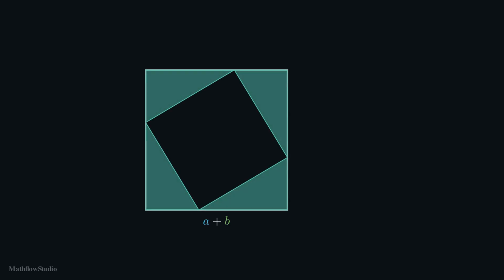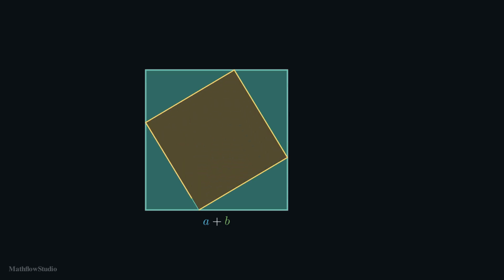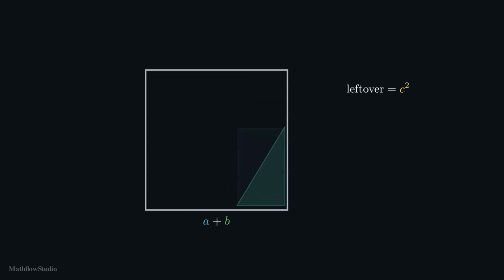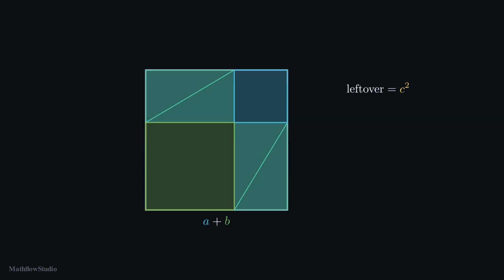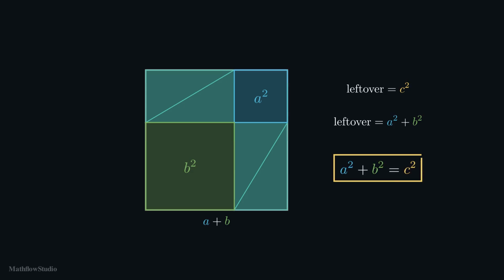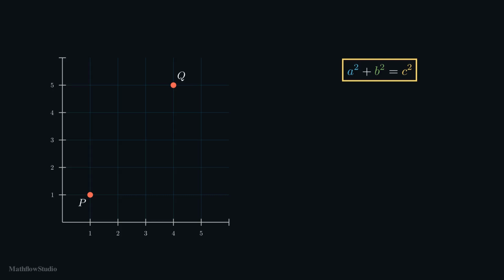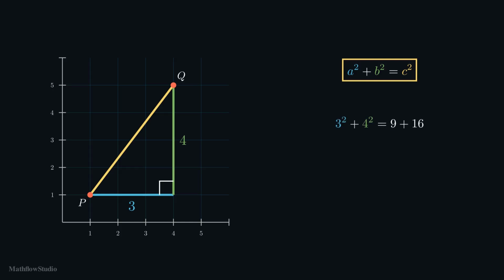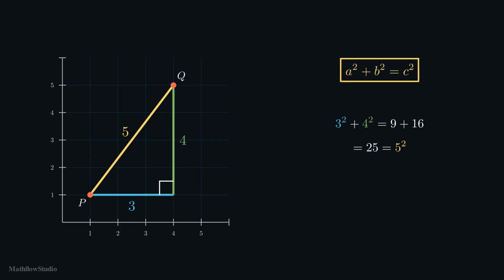Pythagorean Theorem Explained With One Clever Picture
Learn the Pythagorean theorem proof using a simple visual method. See how right triangle sides relate to the hypotenuse.

This demonstration breaks down the Pythagorean theorem proof by visualizing how four right triangles fit inside a larger square. If you are studying geometry or just need a clear explanation of how the hypotenuse relates to sides A and B, this visual approach simplifies the algebra.

By arranging these shapes, you can see exactly why the math works without memorizing abstract formulas. This method is ideal for students or anyone interested in geometry who wants to understand the logic behind the Pythagorean theorem proof rather than just calculating numbers.